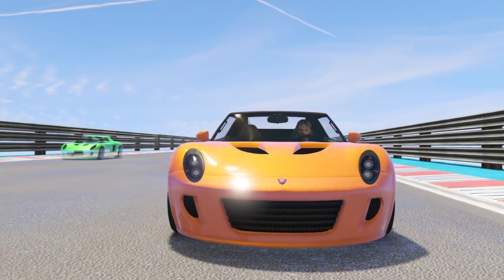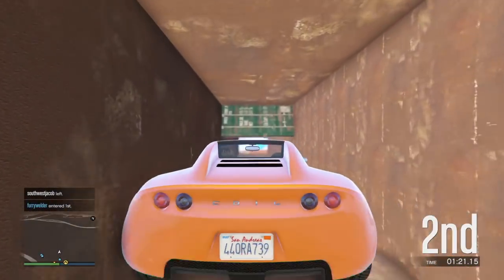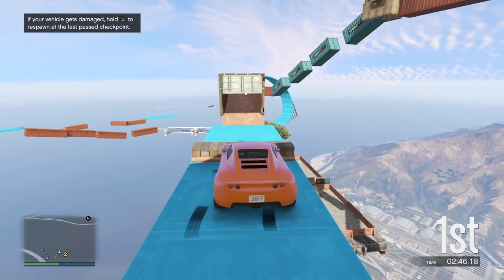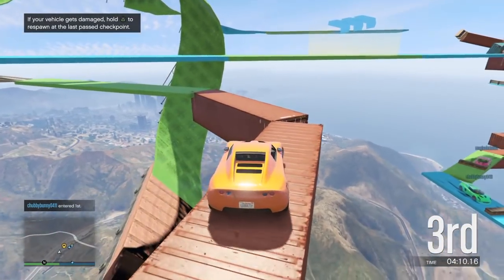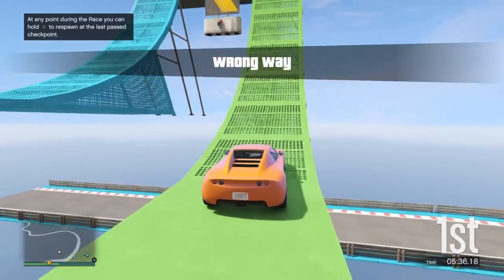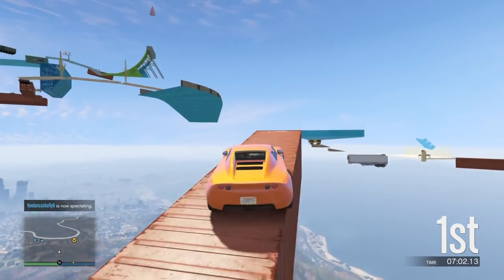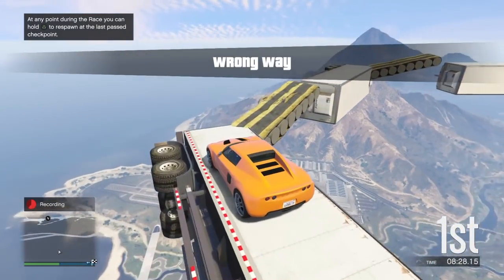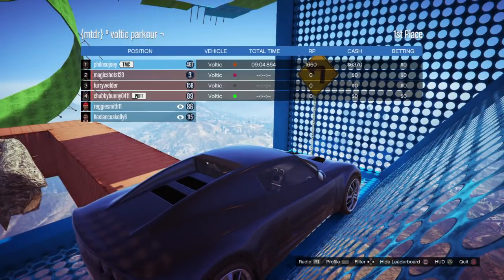SUPER CAR PARKOUR (GTA ONLINE)